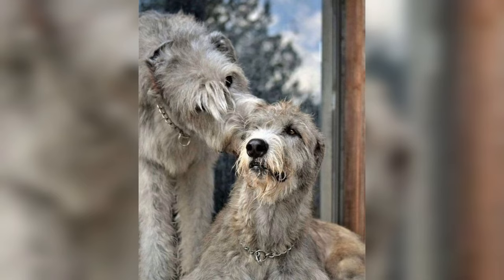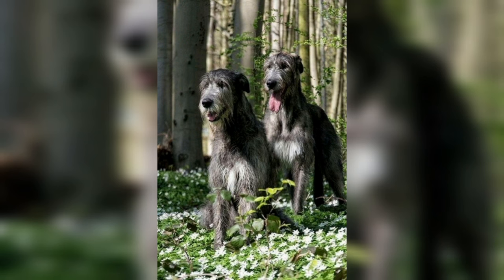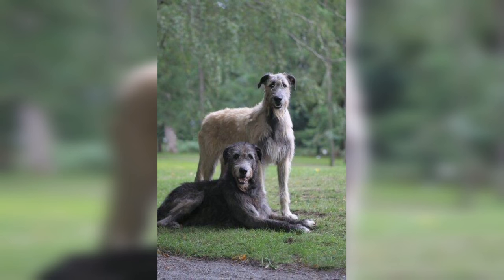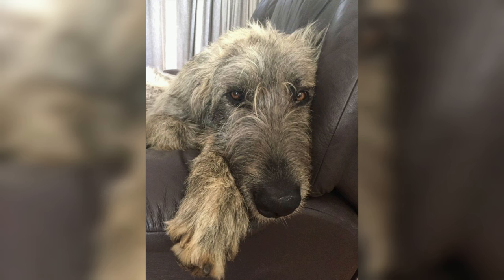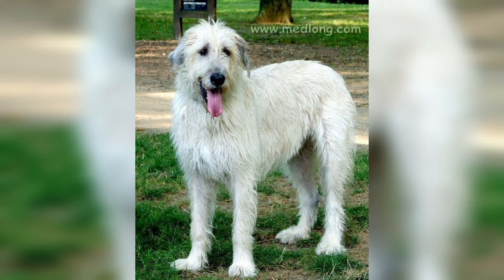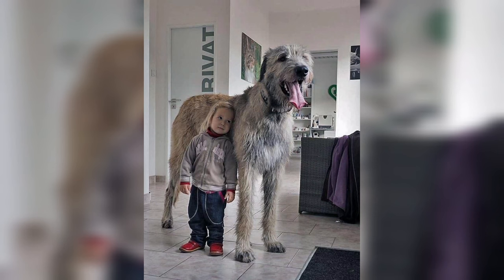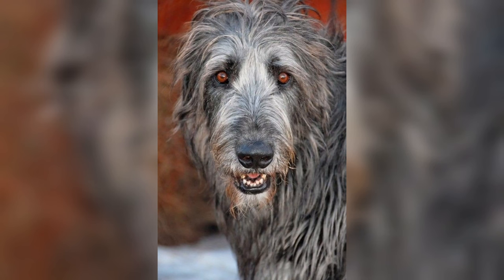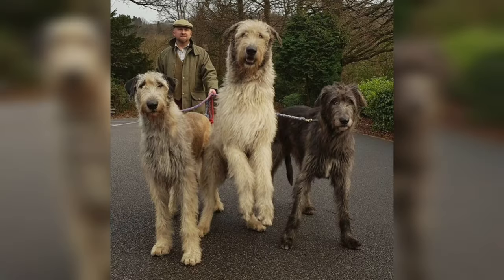WOLF KILLERS - THE IRISH WOLFHOUND - Deadly or pet?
Irish Wolfhound Dogs 101: Everything You Need To Know - Is It the Right Dog for You?

There are tons of dog breeds around the world. Choosing which one goes well with you requires quick research about them. Temperament, history, and looks are some of the things that you may want to consider. Today, let's get to know more about the dog breed that inspired literature, poetry, mythology, and even video games the Irish Wolfhound.

Irish Wolfhound, as its name suggests, is a historic gazehound dog breed from Ireland. It is mostly described by its historical motto, "gentle when stroked, fierce when provoked". With its average size being taller than Great Dane, many would-be scared to approach them, but most wolfhounds are actually very gentle with children. Wolfhounds are friendly dogs, even with strangers. Yet when they sense a potential danger that may harm them or their family, they display a fearless nature.